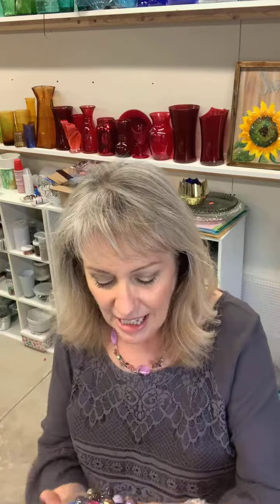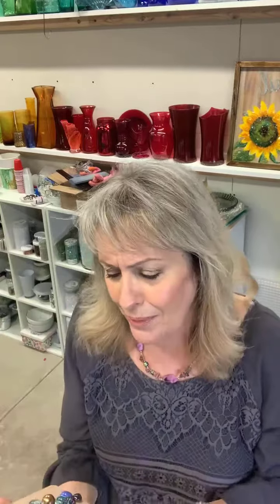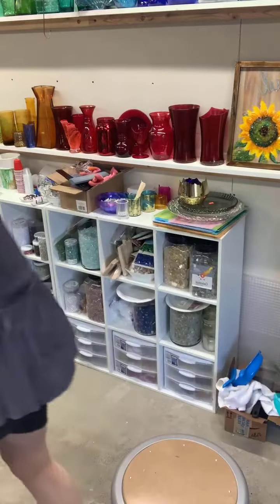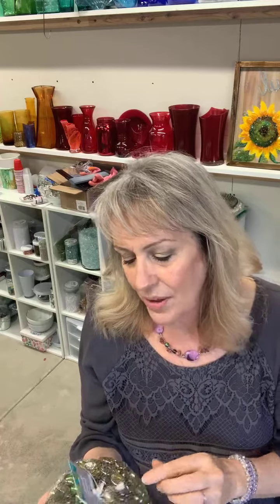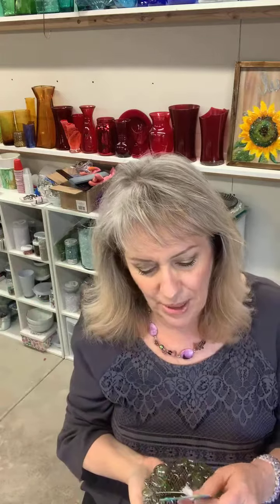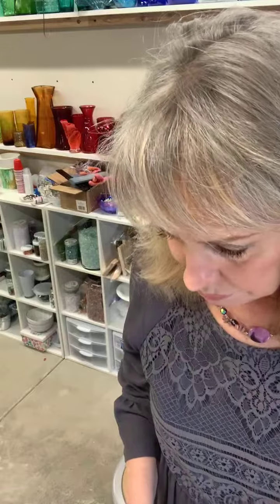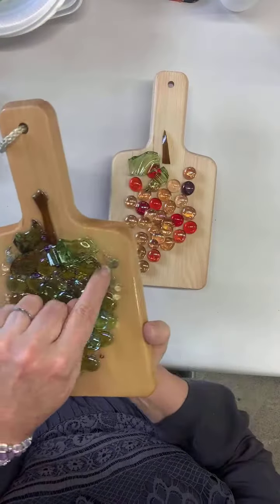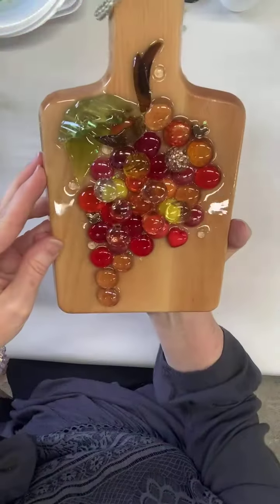Wine Charcuterie Boards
I've taught thousands of students how to paint and create GORGEOUS glass and resin art. Most of them take my classes or join my membership to have fun learning and making glass and resin art for themselves or to give to friends and loved ones - or for the pure joy of it. (And like I always say, no other medium has brought me as much joy as making glass and resin art). And many of my students have successful art businesses, and sell their art for thousands of dollars.

If you would like to learn how to create beautiful glass and resin art with me, I teach online classes! The best way to get started is to join The Painter's Journey - my online membership! It's the best value because ALL of my classes are included. You don't have to be an artist or know how to draw and you'll get two new projects each month!

Hey there, Agnes Friedlander here. I create acrylic paintings and I embellish them with glass and resin!

I am an over 60 artist and solo content creator. I share tutorials, tips, product reviews, behind-the-scenes, vlogs, interviews, and real talk about creative work and life over 40.

On the personal side, I’m a wife, mother, grandmother and Jesus follower.

If you’re over 40 years old, now is a great time to be an artist and here's why.

🔥 Get access to 300 tutorials plus 2 new live trainings each month

Inside my signature membership, The Painter’s Journey you get a huge variety of painting tutorials to choose from. Lessons include florals, landscapes, portraits, abstracts, still life painting, sketching, watercolor painting, and so much more.

Every class includes a tracer, videos and of course you can ask me questions anywhere along the way. Some lessons are paintings only, some have addintional videos on how to add glass and resin to your painting - the choice is always yours!

You can also sell the artwork you create from these lessons and start making a nice income as an artist, or if you’re more into acrylic painting and making glass and resin art as a hobby - we fully embrace you! This is how most of my students start out.

Check out some of the art I have created in my classes on Pinterest

When you’re a member of The Painter’s Journey, you’ll have access to lessons on:
* Acrylic Painting and Watercolor Painting
* Mixed Media Techniques
* Supplies and Color Mixing
* Using Crushed Glass to Embellish your Paintings
* How to Hand Cut Glass Shapes to Layer onto your Artwork and Paintings
* Using Other Embellishments and Resin on your Paintings
* Becoming an Artist and Developing Your Own Style
* Art Business Tips and Coaching
* Starting an Art Business
* Setting up Your Studio
* Marketing your Art Business and Building a Following
* Pricing and Selling Your Art
* Selling at Shows and Shops
* Starting a Website, Photographing Your Art and Listings
* Best Practices for Using Epoxy Resin

Happy painting! ❤️❤️❤️